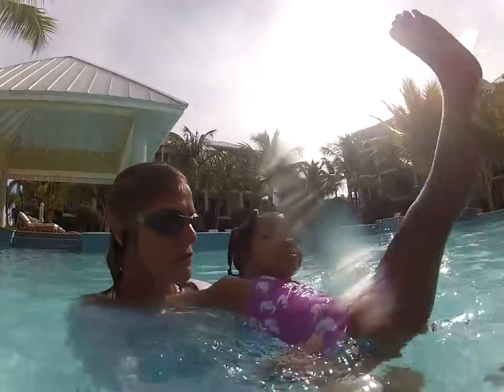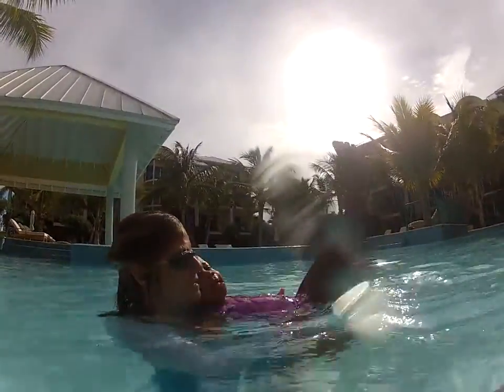Swimming lessons with Jill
Mia swimming progression